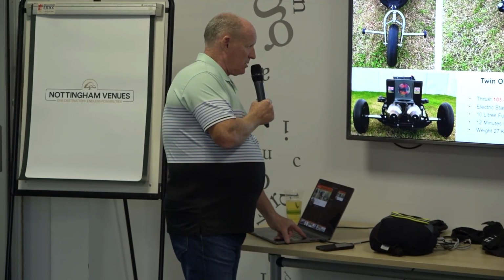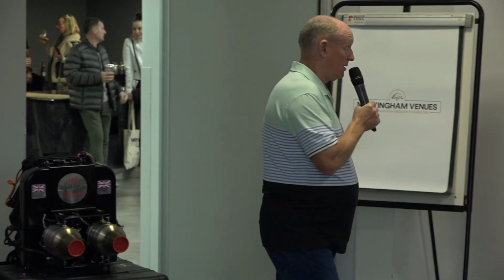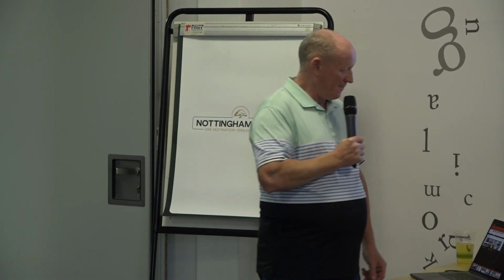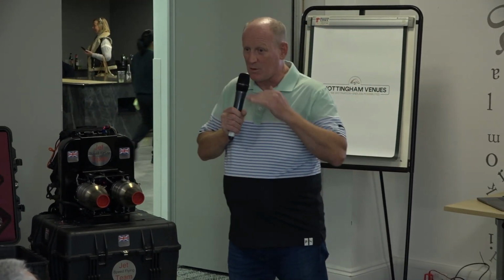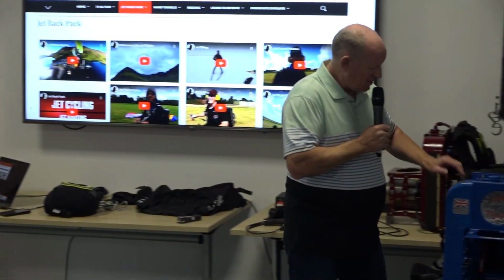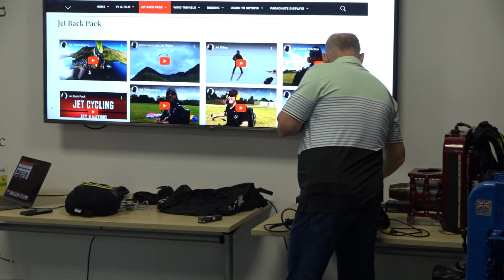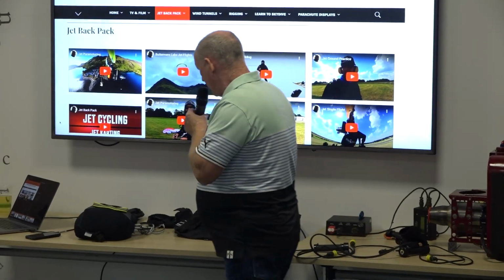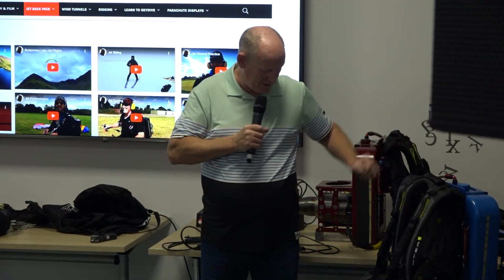Jet Speed Flying Project - Allan Hewitt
Skydive the Expo 2023 Seminars - Jet Speed Flying Project

Allan Hewitt

The presentation is a review of a Jet Speed Flying, Jet Paramotoring and Jet Powered Parachuting project that is 3 years into its development.

I will be talking about the design, development and flight testing as well as future uses that might interest skydivers. We will also be discussing the skydiving option that can be used in freefall prior to and after deployment.

Allan Hewitt is a TV & Film Skydiving Coordinator, instructor and rigging examiner, with British, Dutch and American qualifications.

Allan has been designing, manufacturing and testing parachute equipment for sport parachuting, military parachuting and the TV and Film industry since 1991.Allan was in The Red Devils Parachute Display Team, and later became a British National champion in CF sequential.

Skydiving, BASE Jumping, Paragliding, Speed Flying and Extreme Sports coordination. All stunts being prepared in accordance with CAA, Police and health and safety at work rules and regulations: Parachute operations manual, SOP’s and risk assessments, as well as team selection and verification of qualifications & experience etc.

Allan is currently working on the development of Jet Powered Parachutes, Jet Speed Wings and Jet Paramotor usingdifferent size wings and jets for different uses.

Paratec Group
UPT
Performance Designs
Vigil AAD
Romero Insurance Brokers Ltd